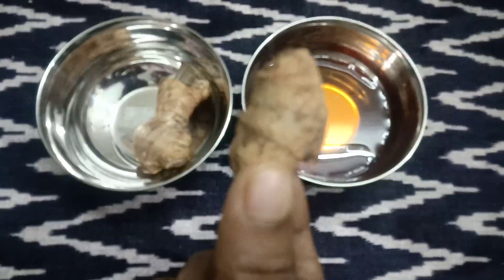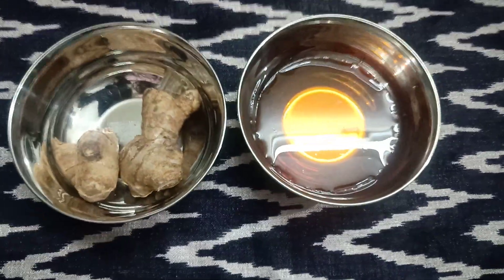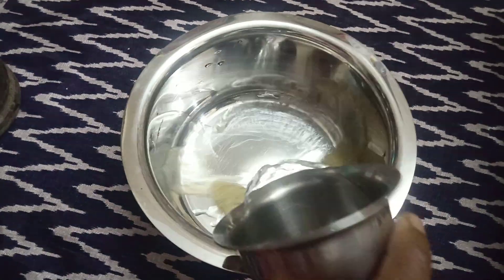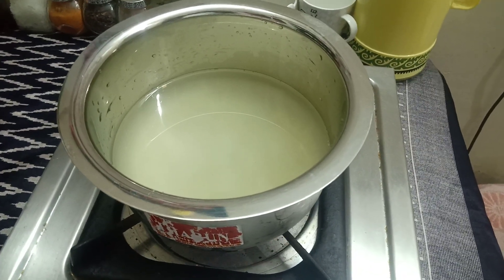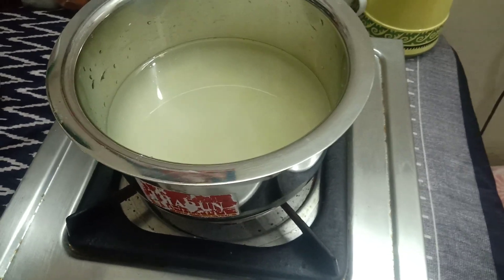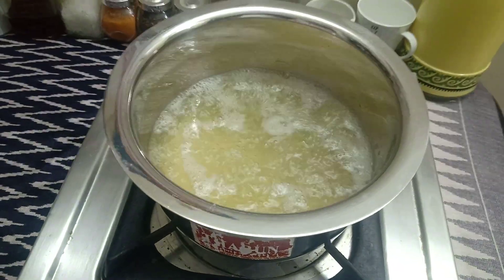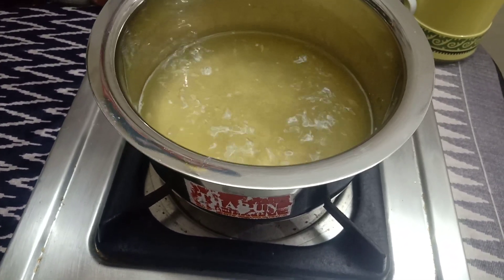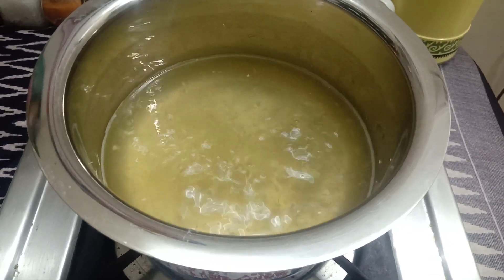இதயத்திற்கு இதம் தரும் இஞ்சி கசாயம் செய்து குடிங்க | Kashayam Recipe in Tamil | Weight Loss Recipe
இதயத்திற்கு இதம் தரும் இஞ்சி கசாயம் | Kashayam Recipe in Tamil | Weight Loss Recipe

Ingredients:
Ginger - 1 teaspoon (crushed)
Honey - 1/2  teaspoon
Water - 600ml

Today Ammavum Samayalum la we are going to see how to make kashayam recipe in Tamil nu pakalam. Inji Kashayam taste and smell is excellent. Inji Kashayam is very easy to make.Inji kashayam is best remedy for digestion and also helps for weight loss.

Last but not least, you can add it to a play list if you want to watch it later.